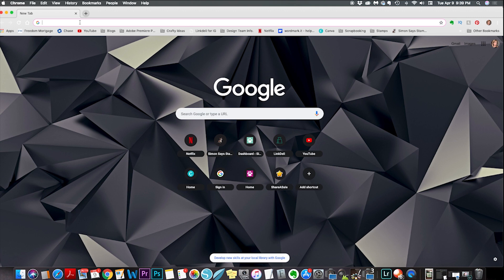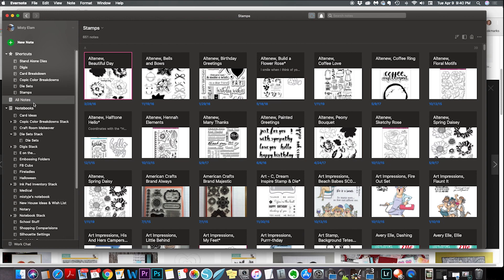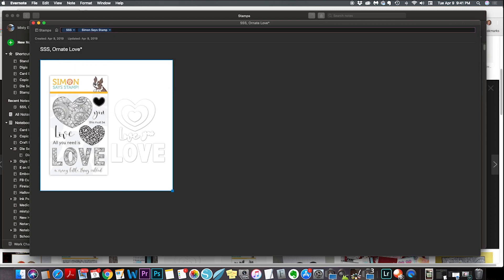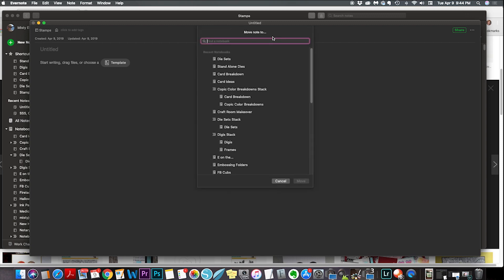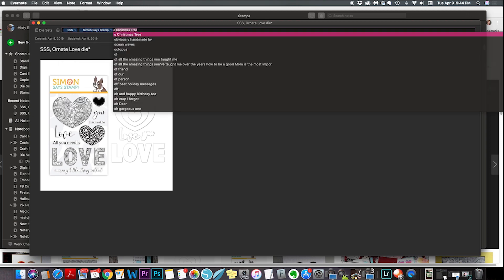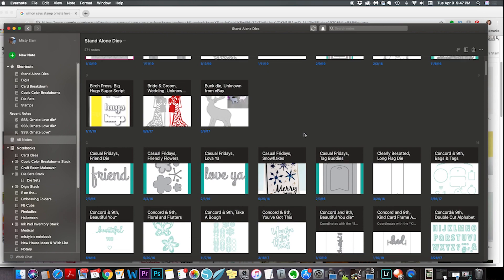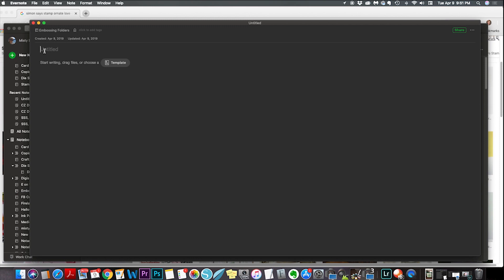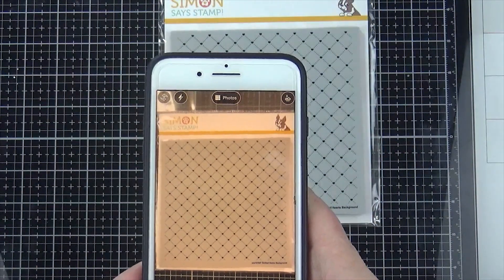Evernote Tutorial for Stamp and Die Inventory, Part II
Here is part Two of my Evernote tutorials.  In the first video I showed you how to use the Evernote web clipper to inventory your stamps and dies and embossing folders and whatever else you might want to keep inventory of.  In this video I'll show you how to use the Evernote app on a Mac computer.  Simply copy and paste the images you want to save or use your phone to take a picture.
Evernote is a free app (or you can purchase plans if you want more out of it).  You can go to evernote.com and set up a free account.  Then if you decide you want to purchase a plan, you can do that down the line.  I used the free version for years until I started storing EVERYTHING in there so now I pay a monthly fee for extra storage space.  You can find the different plans at evernote.com